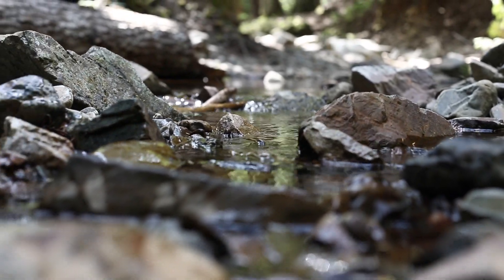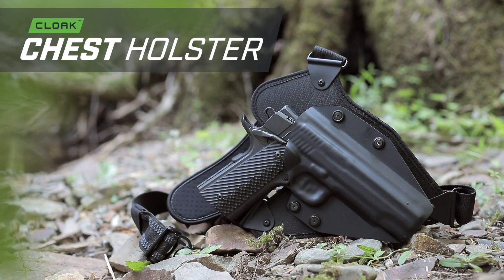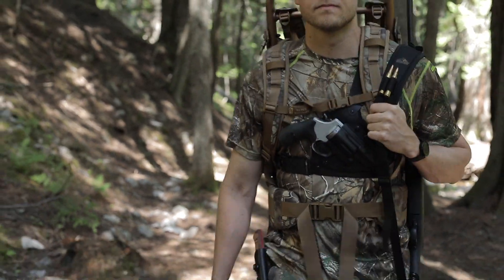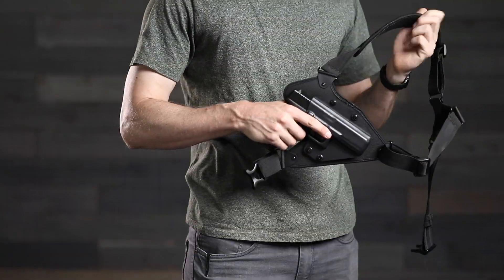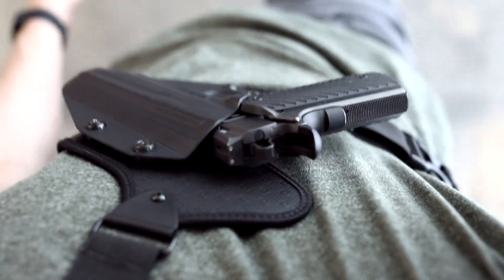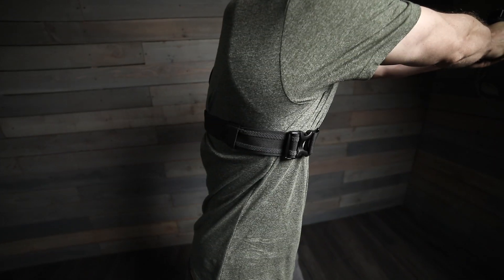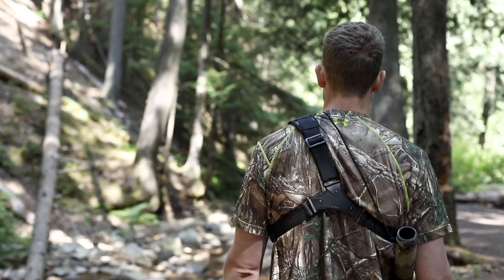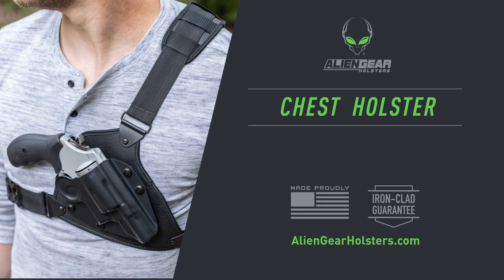Chest Holster For Open Carry by Alien Gear Holsters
A Chest Holster is a perfect solution for when you want to open carry but have something else taking up space on the waistband.

See ours online at:

The Alien Gear Holsters Chest Holster uses a comfortable platform and adjustable strap system to mount to the chest, but also to carry comfortably for extended periods. Along with the holster base, we include a custom-molded holster shell with adjustable passive retention.

This keeps the holster in a prime position for fast access, but doesn't mean you have to put up with extreme discomfort in order to get it.

Our chest holster platform features a multi-layer design for durability and comfort. The back layer is our CoolVent neoprene cushioning fabric. This ventilated cushioning layer breathes and wicks away moisture, so you won't get a swampy feeling during long days on the trail. The core of the holster base is made from a sheet of spring steel between layers of woven ballistic nylon.

The reinforced base makes the holster a stable platform to draw from, but doesn't make the holster any less flexible.

The holster base is joined by a custom-molded retention shell, made for your exact make and model firearm. The custom holster shell ensures a secure carry and reliable drawing and reholstering cycles. You can count on being able to get your sidearm out in a hurry if need be.

Alien Gear Holsters is located in North Idaho. We live in bear country. We know how an outdoor holster needs to work.

The straps are adjustable, so you can get the perfect fit. Durable polymer buckles ensure quiet carry and secure locking.

This holster is available for semi-autos and as a revolver chest holster. You can carry your Delta Elite or Ruger Redhawk in the backcountry in comfort.

The Alien Gear Holsters Chest Holster is made in the USA, and comes backed by our Iron-Clad Guarantee. This comprehensive product guarantee includes a 30 Day Test Drive trial period, and our Forever Warranty for the lifetime of the holster.

You can find out more about us and our holsters on our homepage at:

Signs of Alien Gear life can also be found on these social media channels: